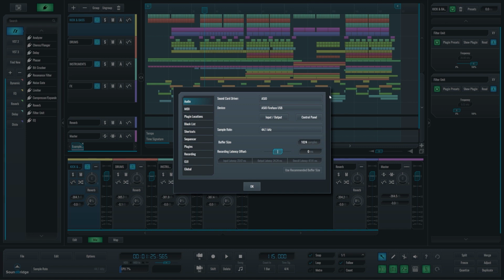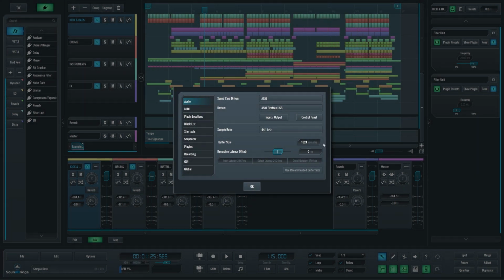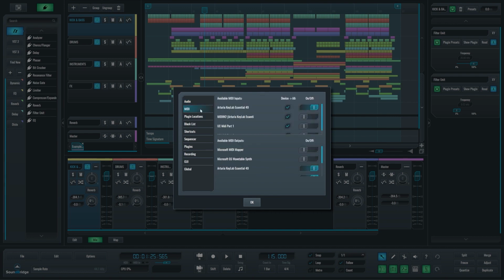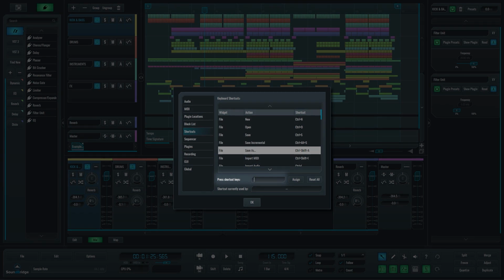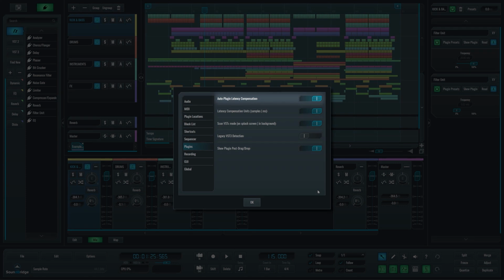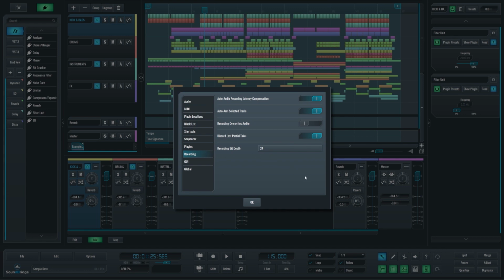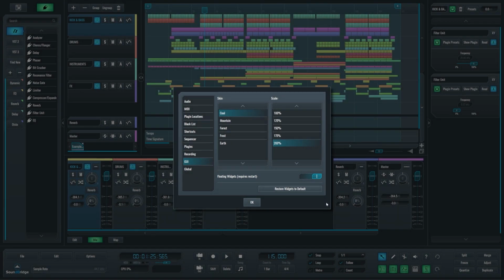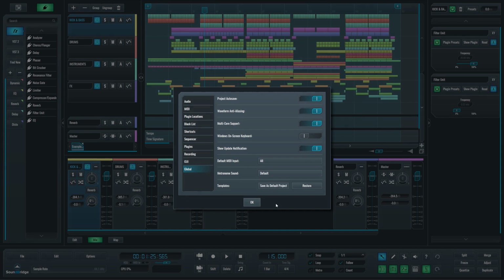Preferences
This is a detailed explanation of SoundBridge’s Preferences window. The Preferences window allows you to set SoundBridge's audio settings, configure your third-party device directories, and customize other options of SoundBridge.